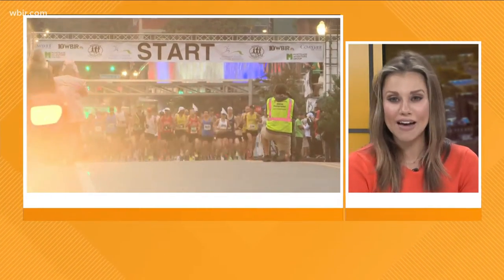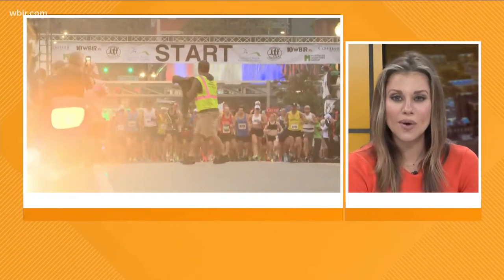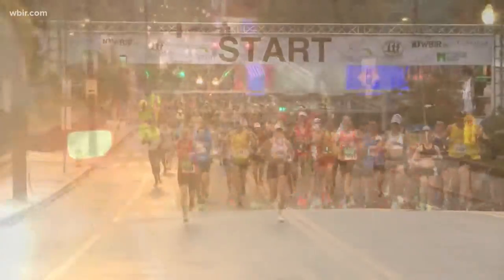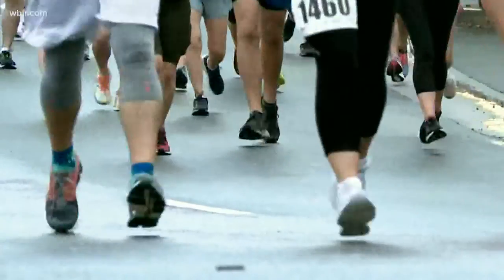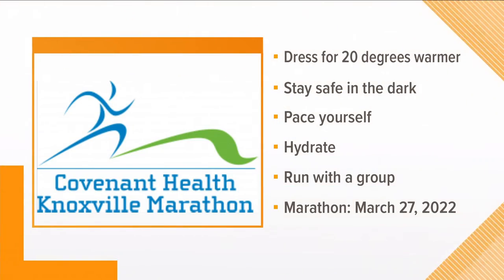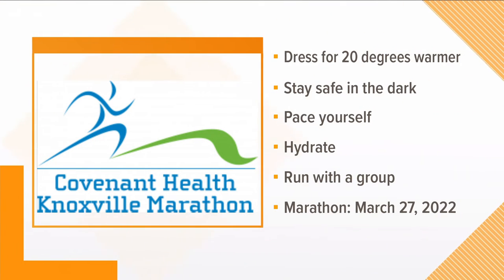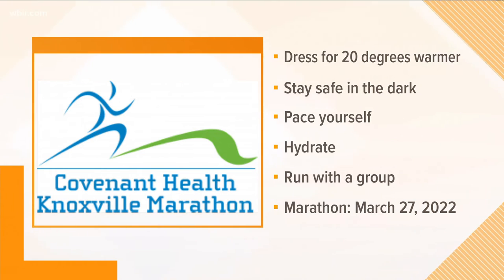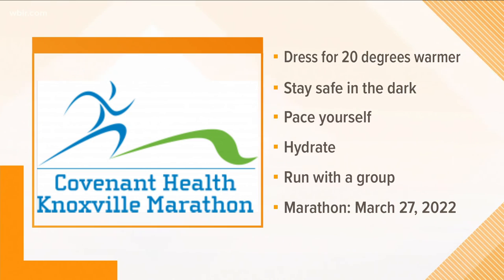The Covenant Health Knoxville marathon and half marathon is only two months away!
This year's race is set for March 27th.